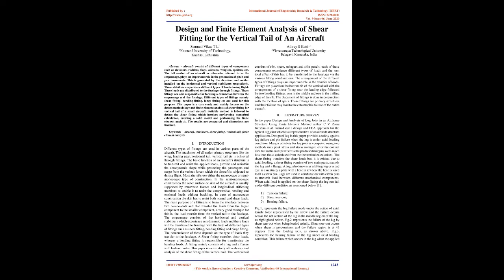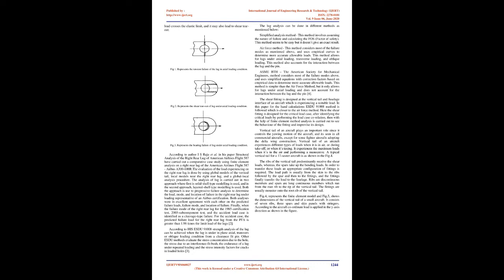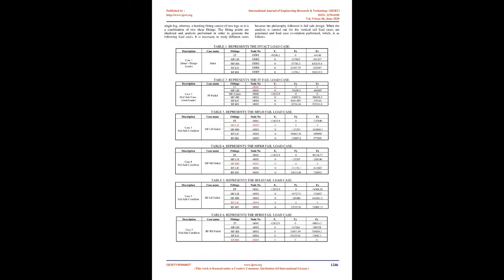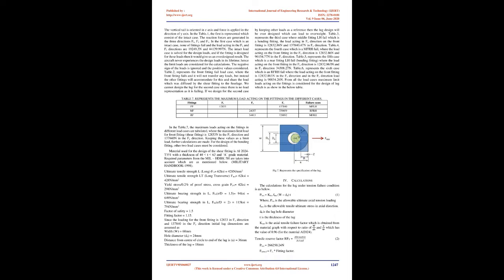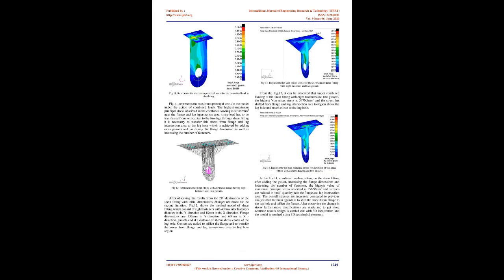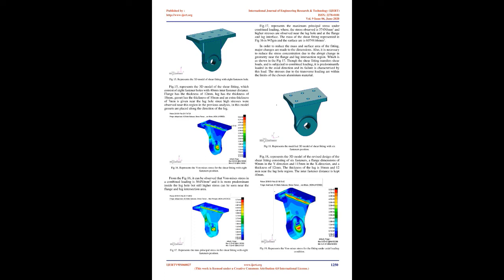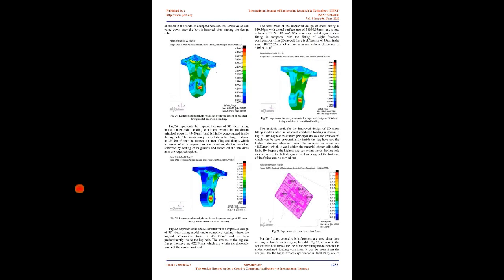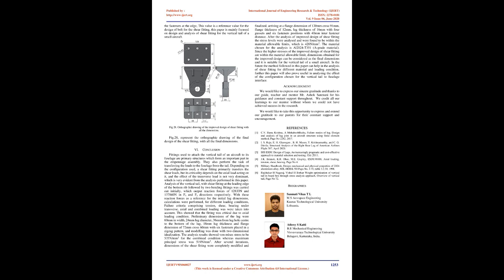Design and Finite Element Analysis of Shear Fitting for the Vertical Tail of An Aircraft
Sanmati Vikas T L , Athrey S Katti

Aircraft consist of different types of components such as elevators, rudders, flaps, ailerons, winglets, spoilers, etc. The tail section of an aircraft or otherwise referred to as the empennage, plays an important role in the generation of pitch and yaw movements. This is generated by the elevators and rudder installed on the horizontal and vertical stabilizers respectively. These stabilizers experience different types of loads during flight. These loads are distributed to the fuselage through fittings. These fittings are also responsible for forming a connection between the empennage and the fuselage. Different types of fittings namely shear fitting, bending fitting, hinge fitting etc are used for this purpose. This paper is a case study and mainly focuses on the design methodology and finite element analysis of shear fitting for vertical tail of a small aircraft. Suitable method is followed to design the shear fitting which involves performing numerical calculation, creating a solid model and performing the finite element analysis. The results are compared and dimensions are finalized.